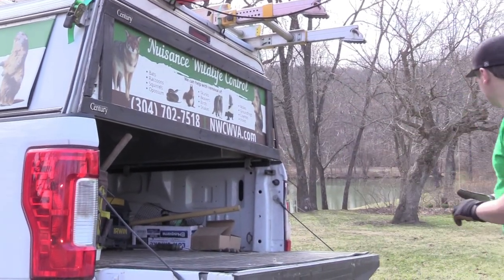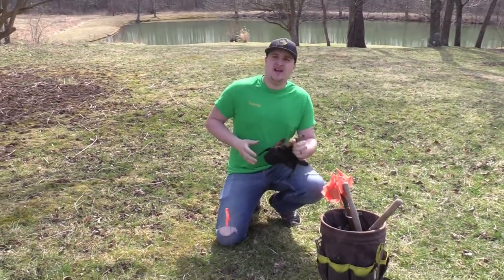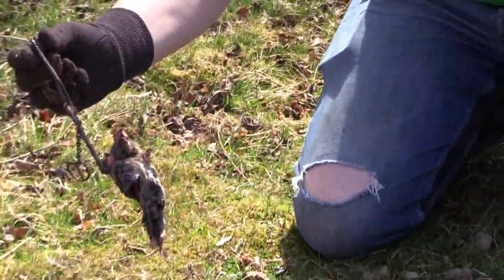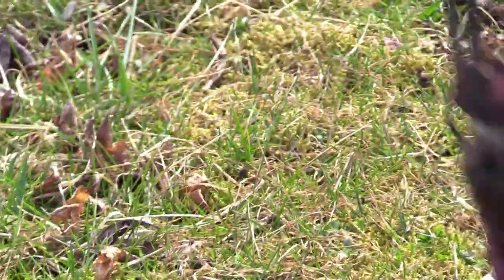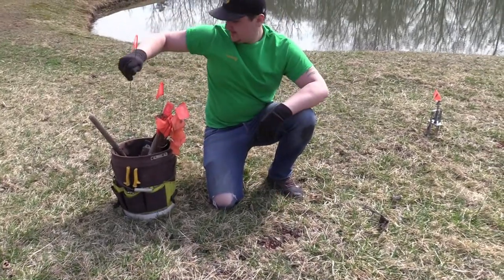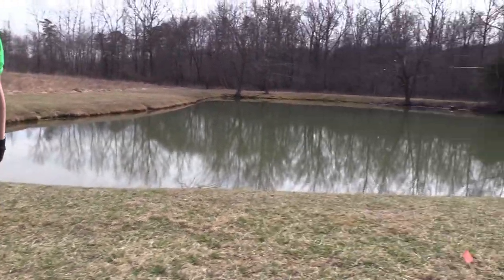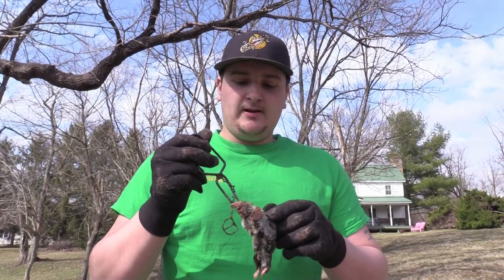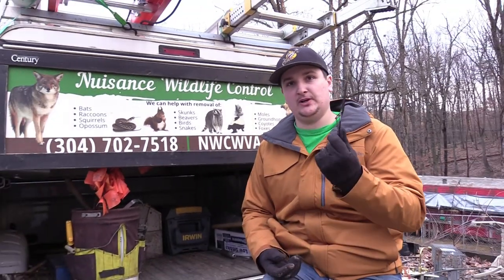Mole Control - Nuisance Wildlife Control - Stevens Family Outdoors - ADC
Join Tommy Stevens of Nuisance Wildlife Control as he does some early season "mole control.